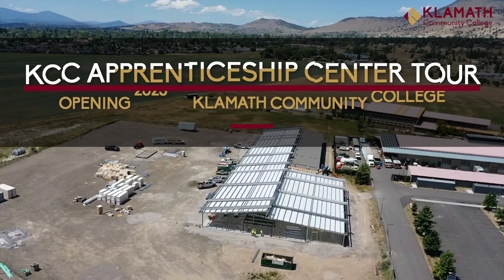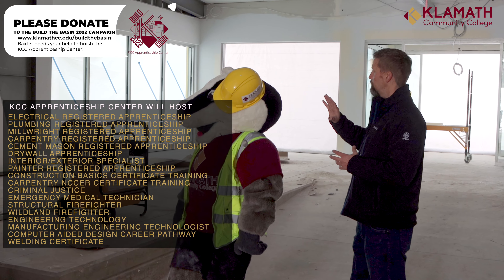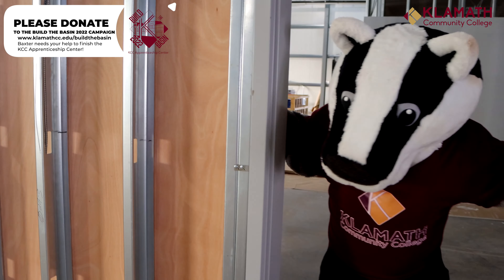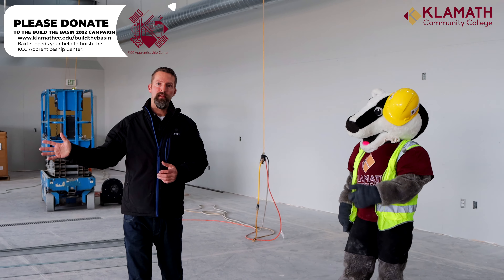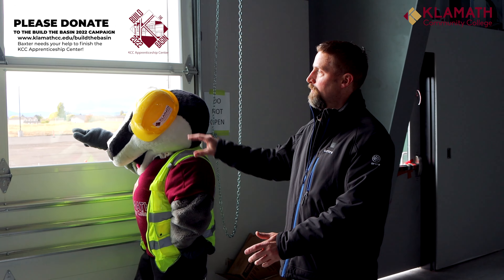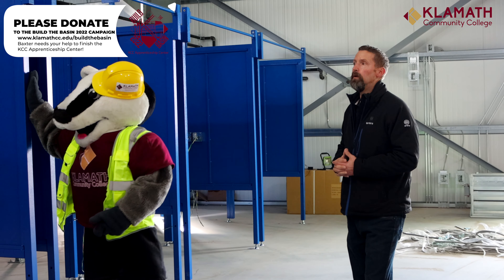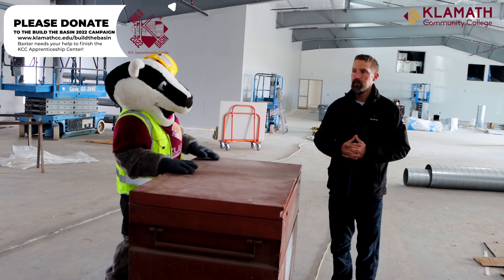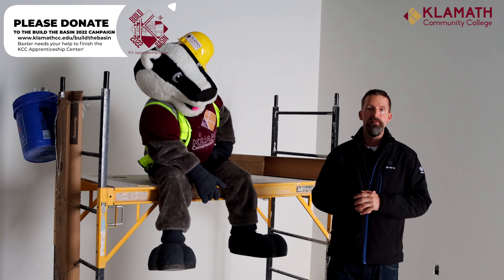KCC Apprenticeship Center Tour with Mark Griffith and Baxter (no captions)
Take a tour of the Klamath Community College Apprenticeship Center with Mark Griffith (Apprenticeship Program Director) and Baxter the Badger!